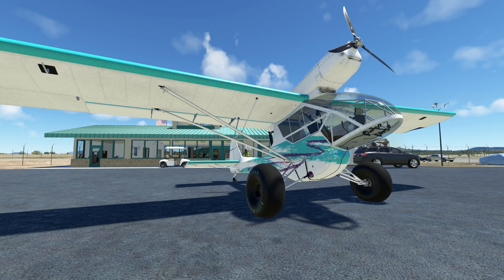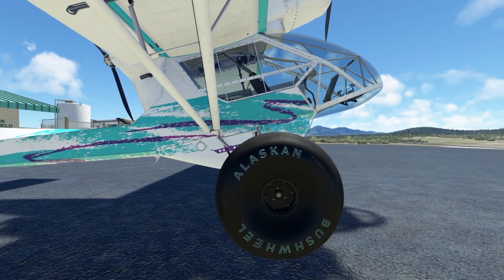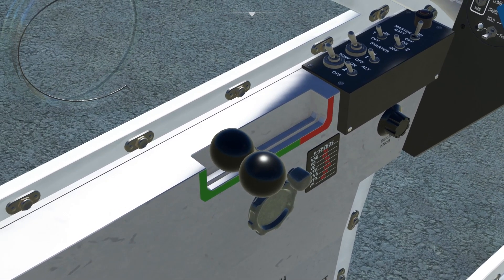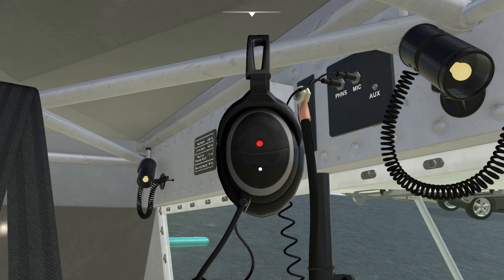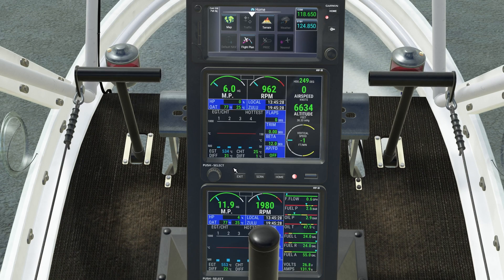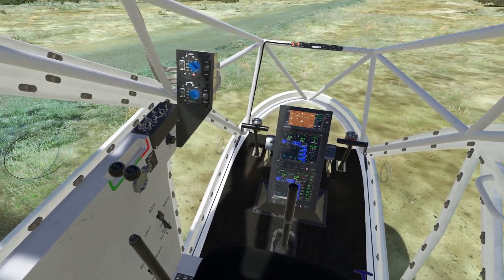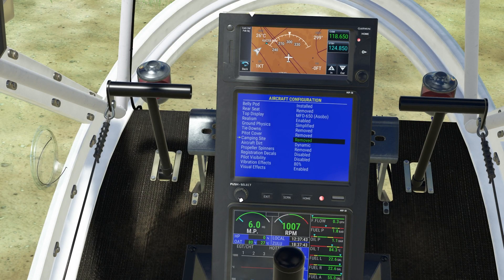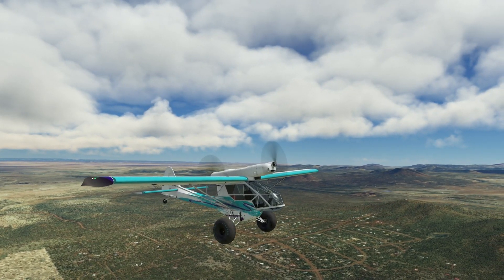Best 2023 Bush Plane? Got Friends DoubleEnder | Full Review | MSFS